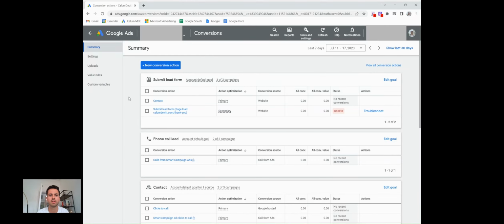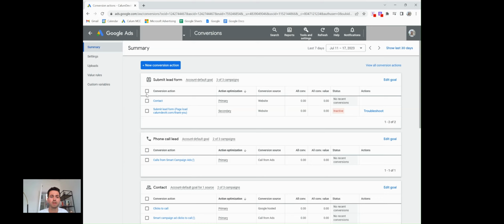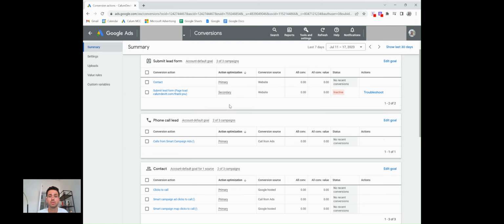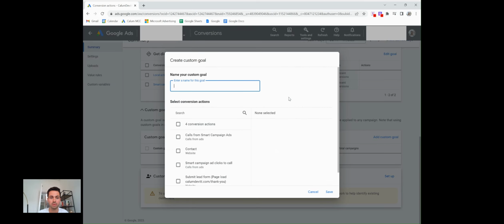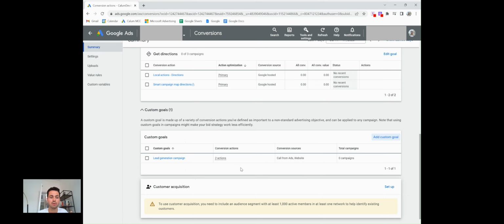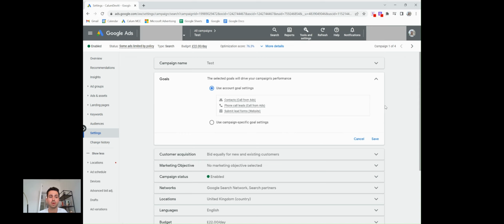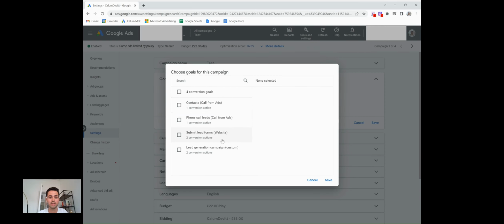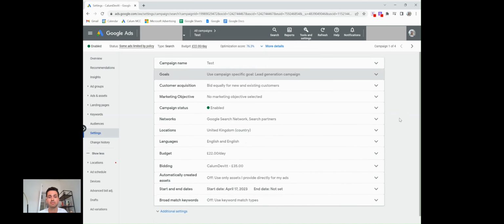Custom Goals In Google Ads - Optimize Towards Specific Conversions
For a free consultation visit calumdevitt.com

Step-by-step tutorial on how to setup a custom goals in Google Ads. Custom goals can be used to target a subsection of conversion actions. This can allow you to focus that campaign towards those conversion goals whilst not having to change your primary conversion action.